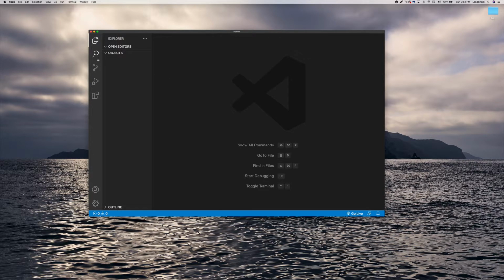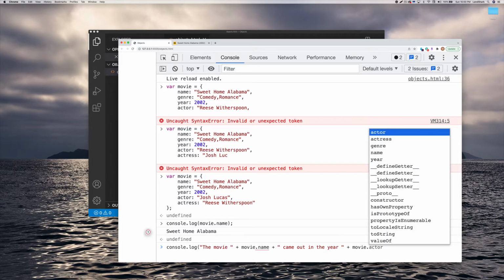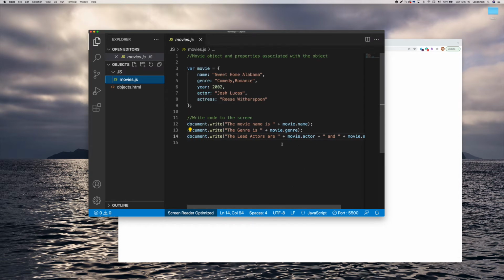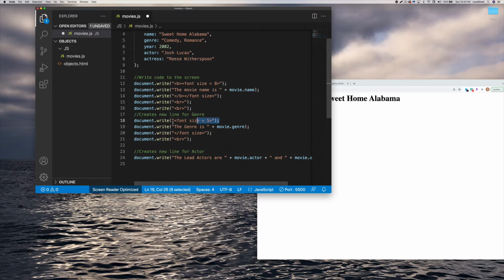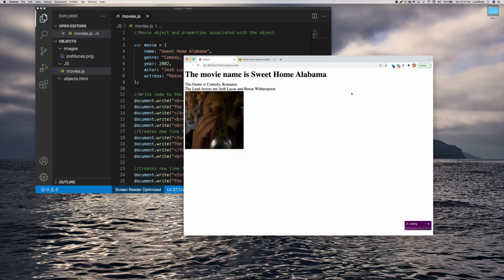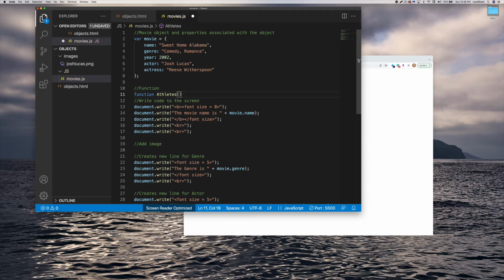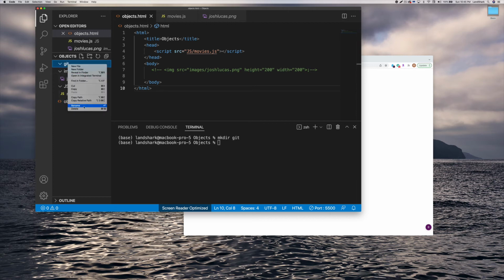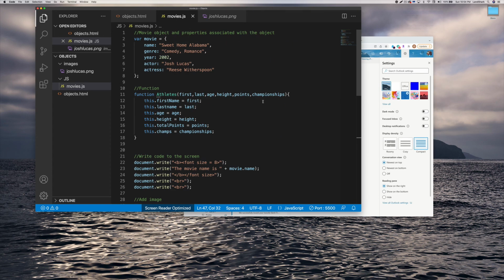Objects with JavaScript